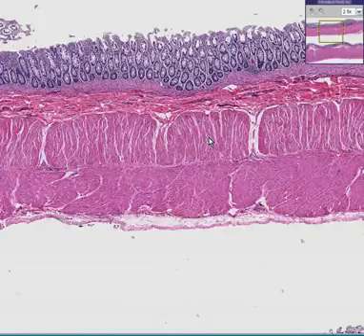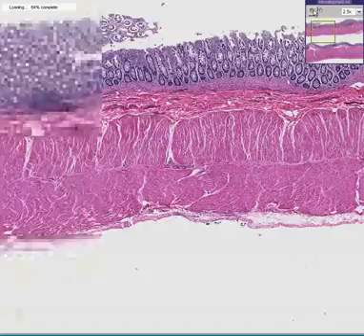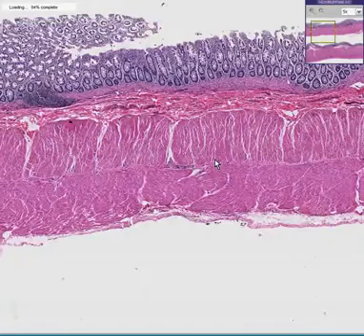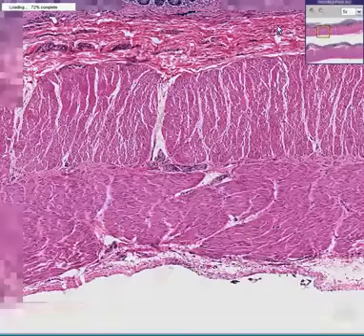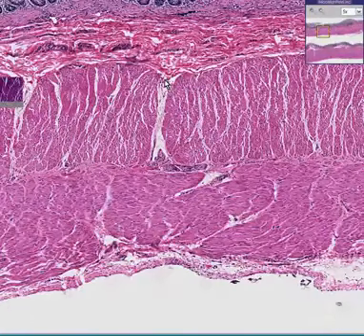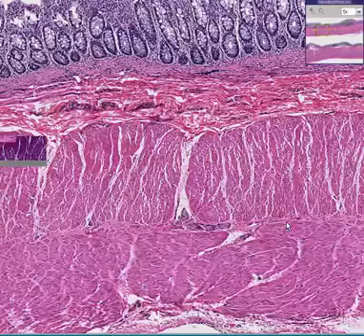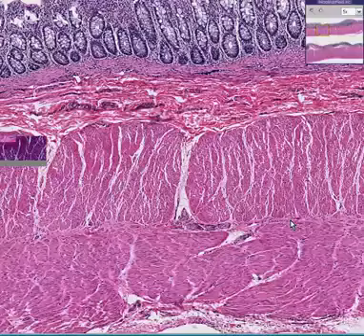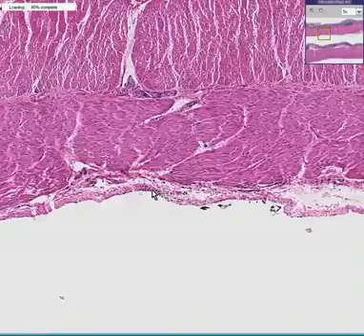Colonoscopy Preparation and a Guide for Colon Surgery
Your column must be completely empty, no food, so that your safety and smooth functioning of the proceedings.